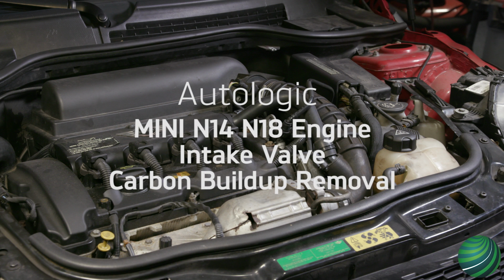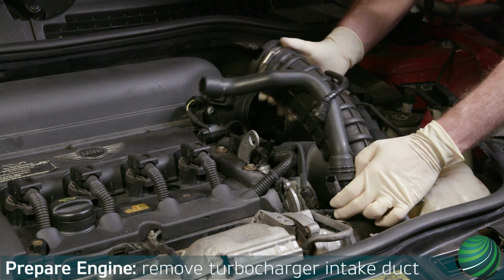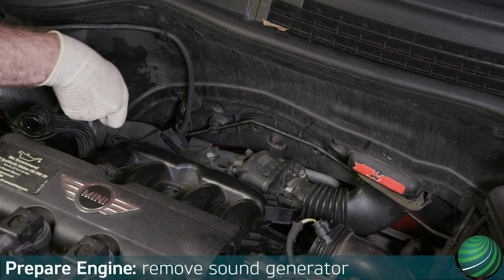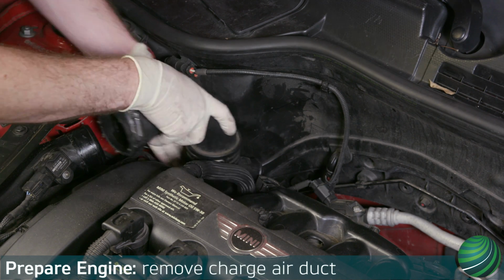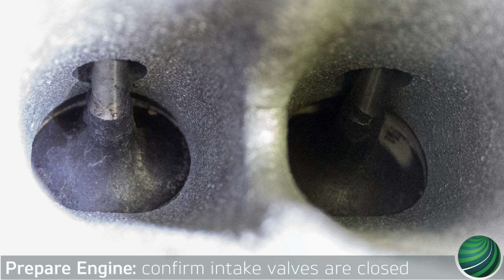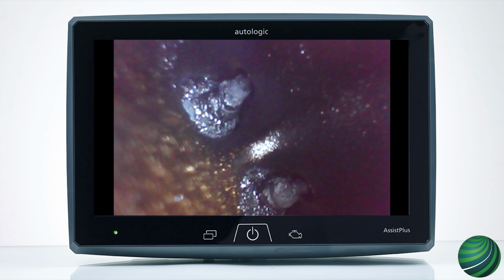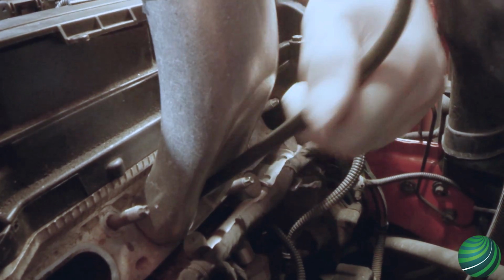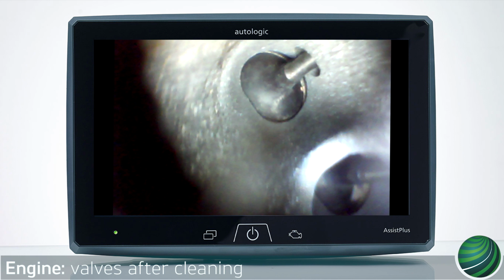MINI N14 N18 Engine Carbon Cleaning - How To Clean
This video will show you how to clean carbon build-up from intake valve on MINI Cooper R56 models with N14 and N18 Engines.